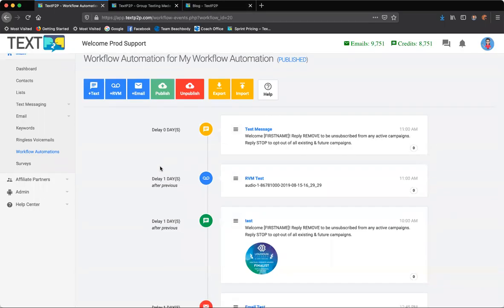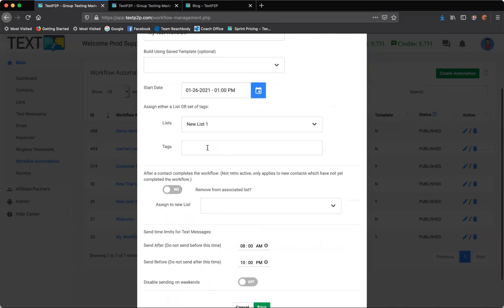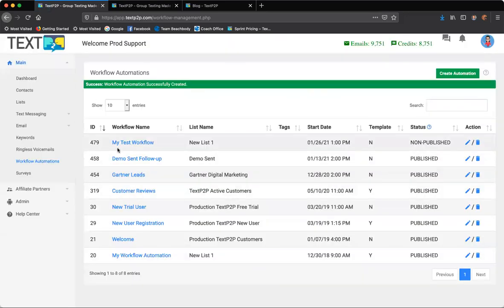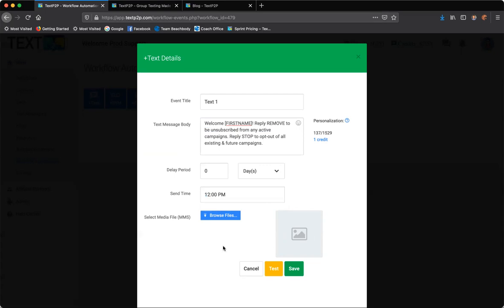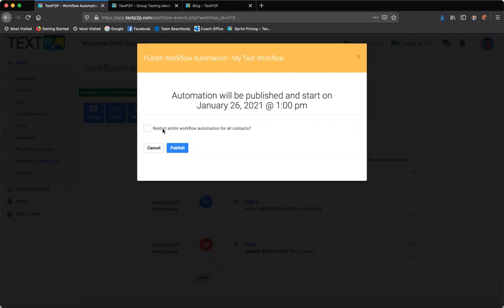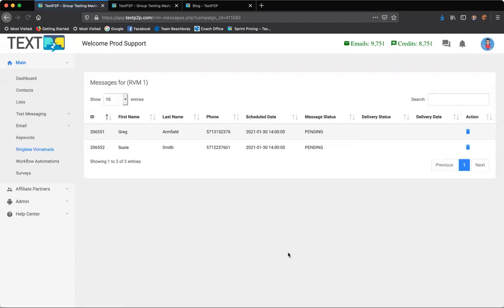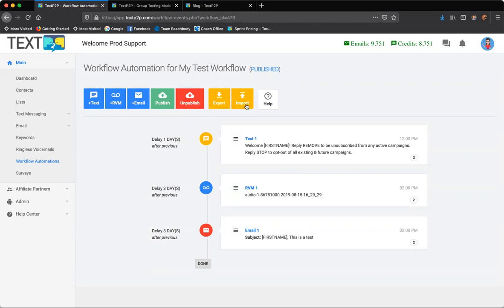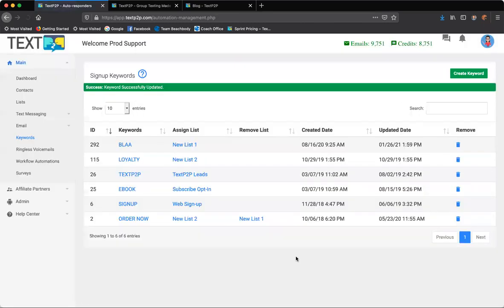TextP2P Workflow Automations Explained